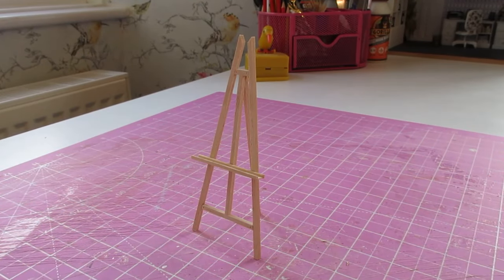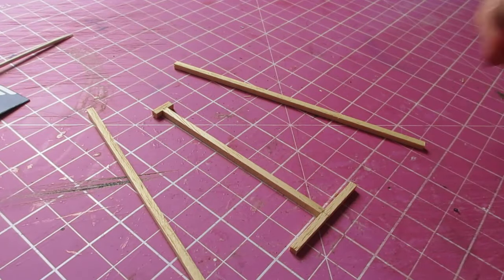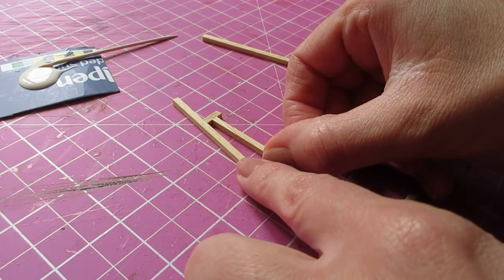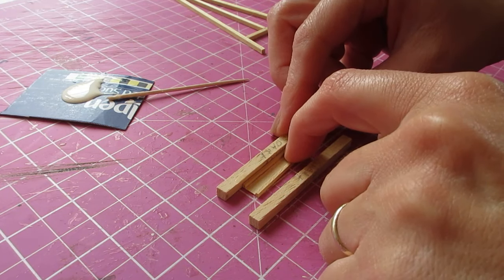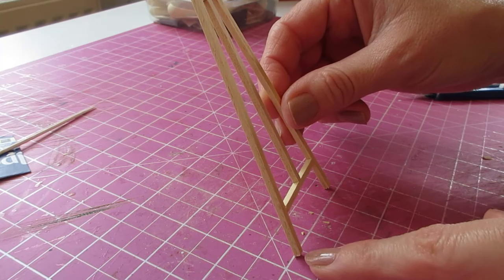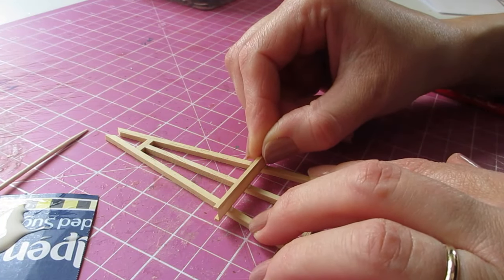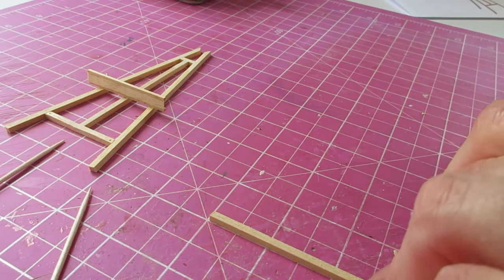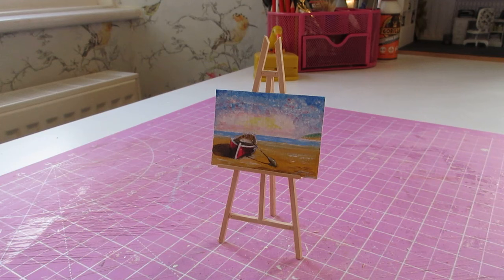Julie's Quick & Easy Tutorial #6 - 1/12th Scale Painter's Easel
Hello,
In today’s quick and easy video, I show you how to build a painter’s easel.  You’ll find the cutting list for this piece below.

If you enjoy making dolls house furniture and miniatures, you might like my books; I've published 5 so far and they're all available to purchase from Amazon - just search for Julie Warren – or from my Etsy shop

Cutting List

You’ll find all the sheet and strip wood you need, in my Etsy shop

3 x 3mm (1/8 x 1/8 inch) Strip:
132mm (5 13/64 inches) – Cut 2 – SIDES
42mm (1 21/32 inches) – Cut 1 – BOTTOM SUPPORT
10mm (25/64 inches) – Cut 1 – TOP SUPPORT
87mm (3 27/64 inches) – Cut 1 – CENTRAL SUPPORT
110mm (4 21/64 inches) – Cut 1 – BACK LEG

1.5 x 1.5mm (1/16 x 1/16 inch) Strip:
50mm (2 inches) – Cut 2 – HOLDER FRONT & BACK

0.8mm (1/32 inch) Sheet:
50 x 5mm (2 x 13/64 inches) – Cut 1 – HOLDER BOTTOM

Julie. xx